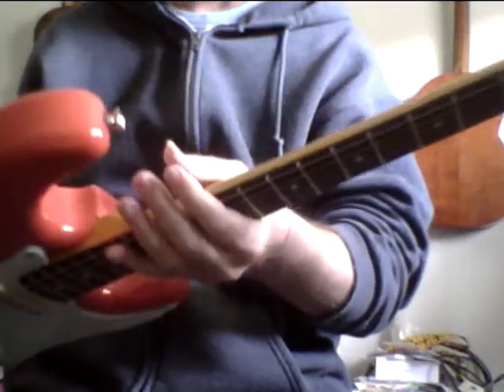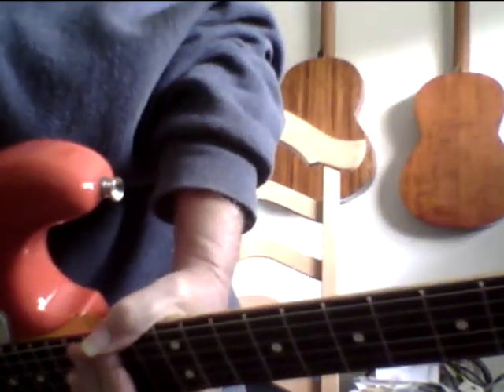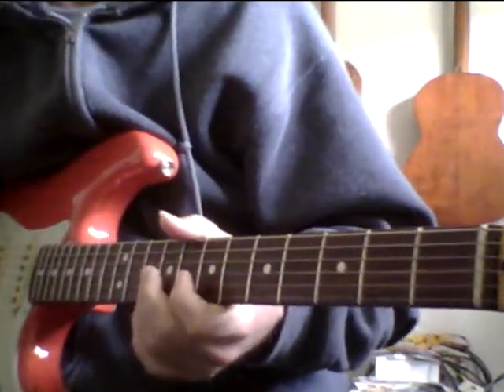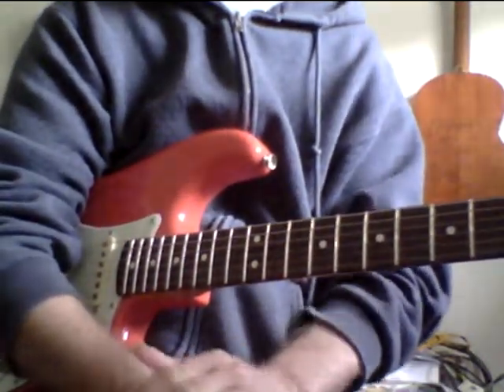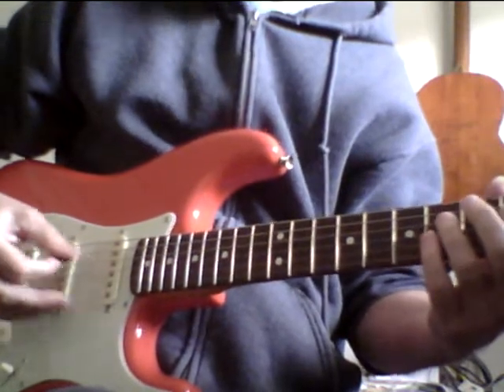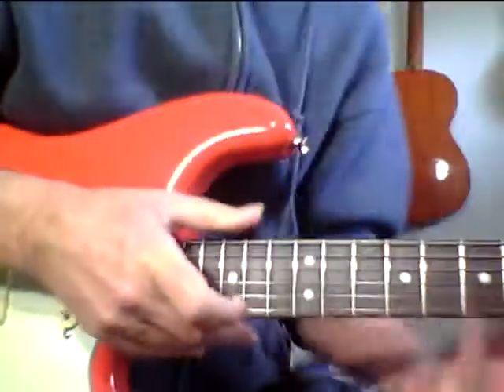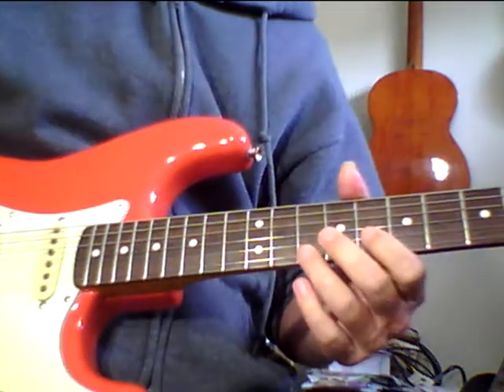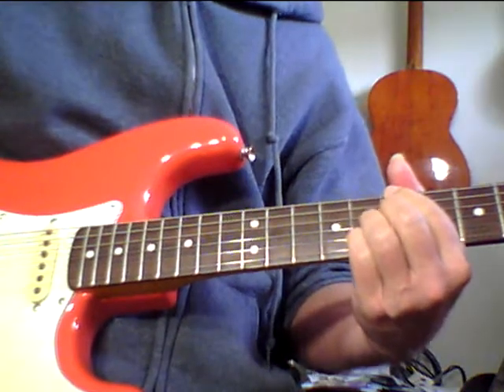Fender Classic Vibe serious upgrades sounds unreal plays great $549 HC Is it calling you?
This guitar sounds , plays punches way way beyond the price. one of the best strats I have had in 30 years.
Text  or  e  mail if interested.       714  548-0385